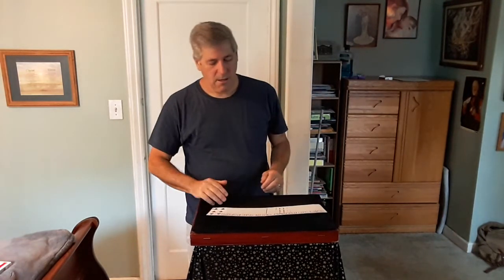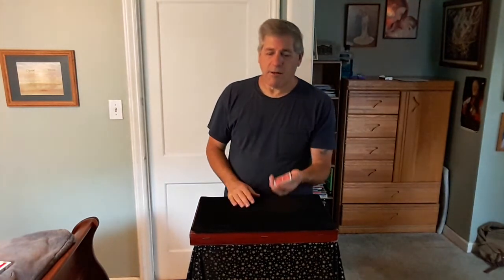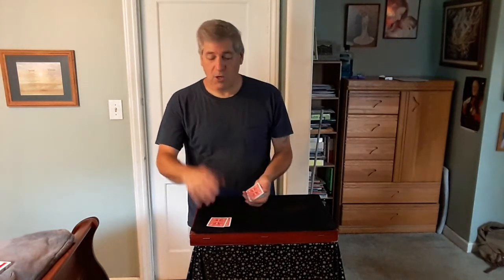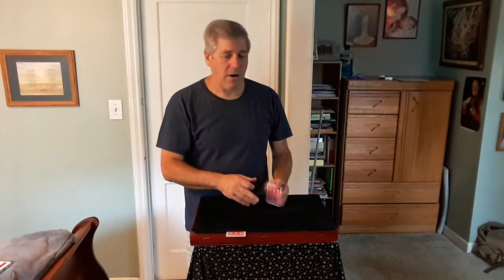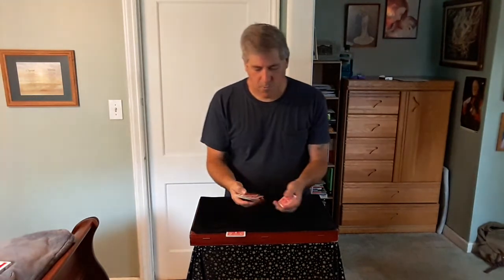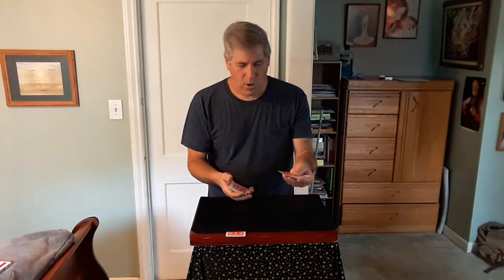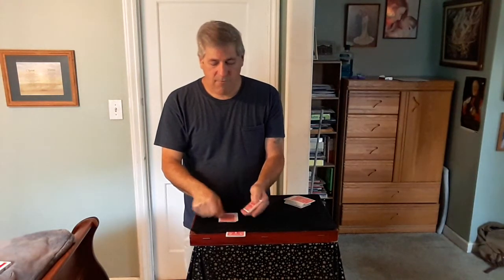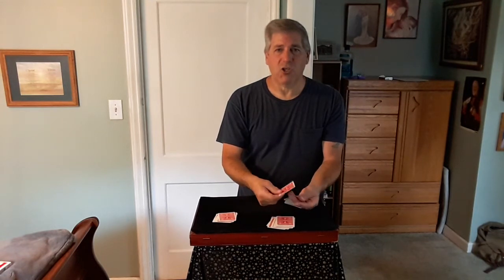Cutting In- Tom Hubbard